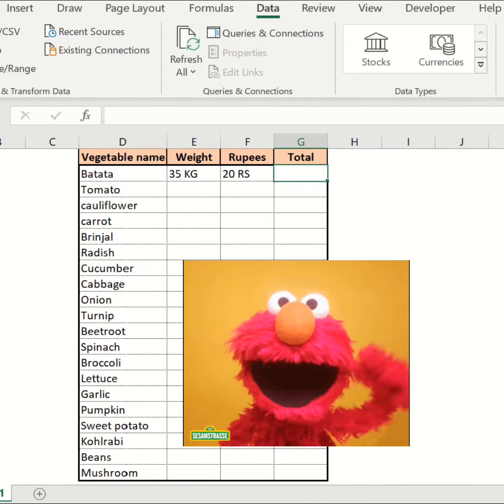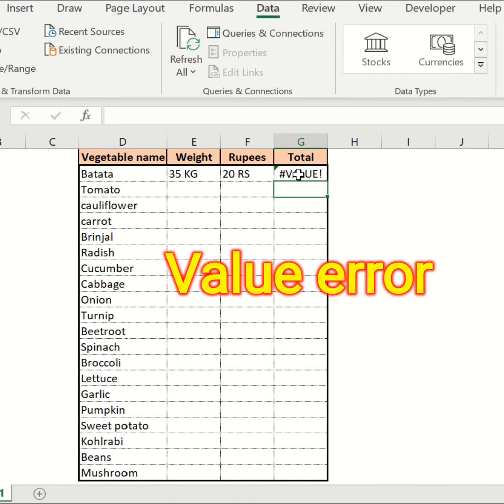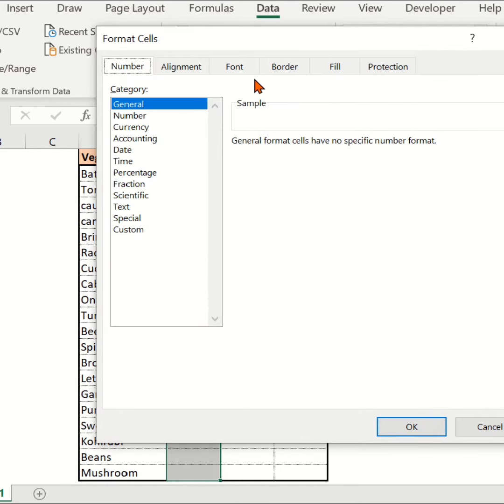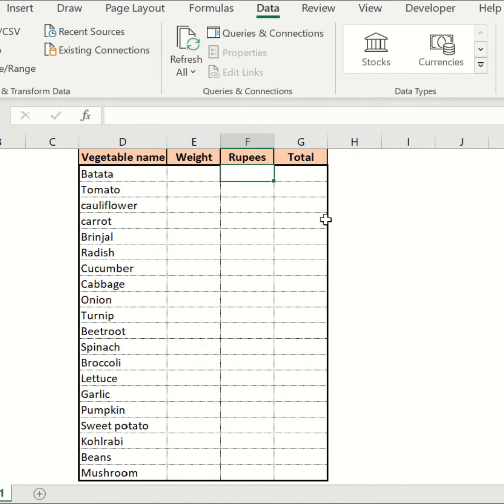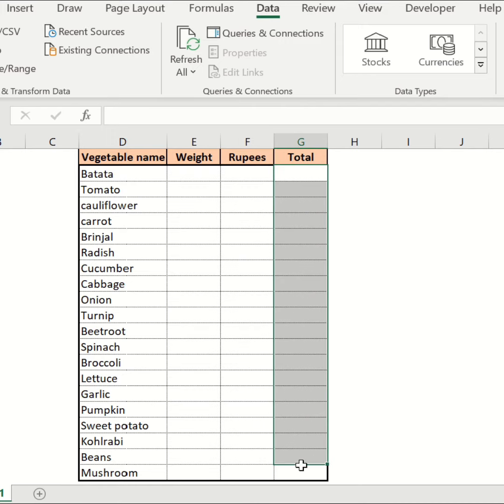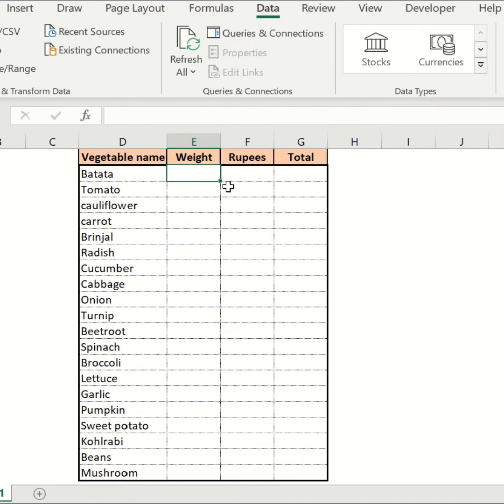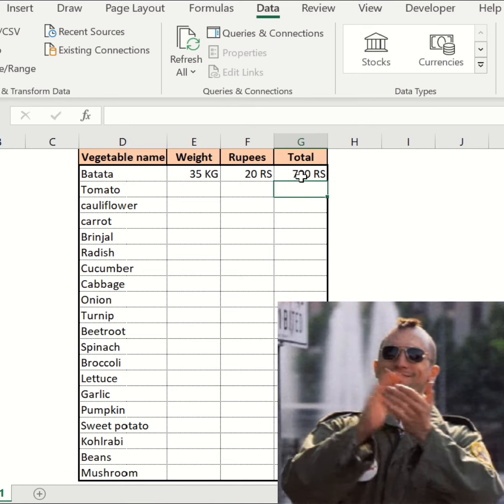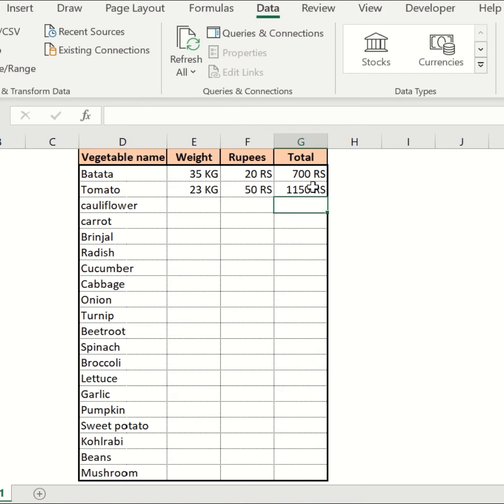Multiply Different Units In Excel ‼️ Pro Excel Trick 😎